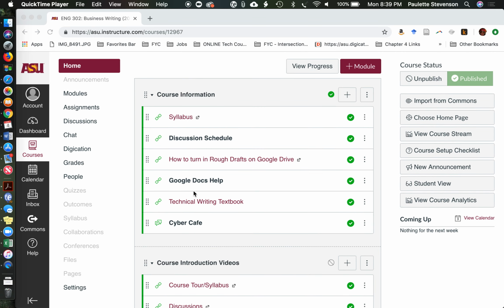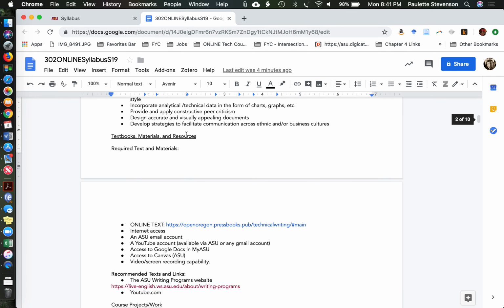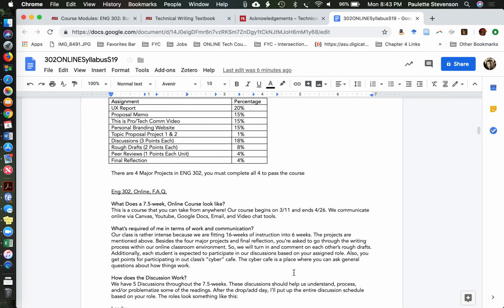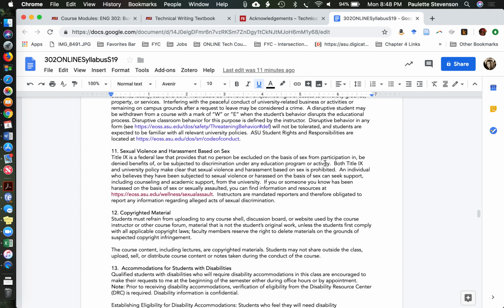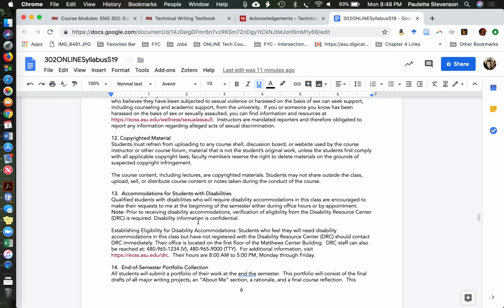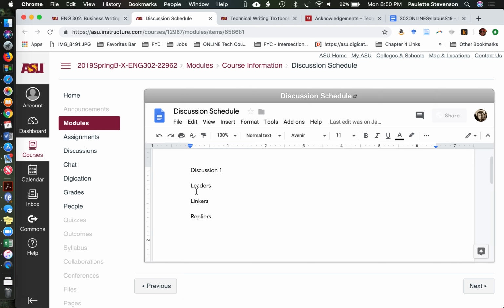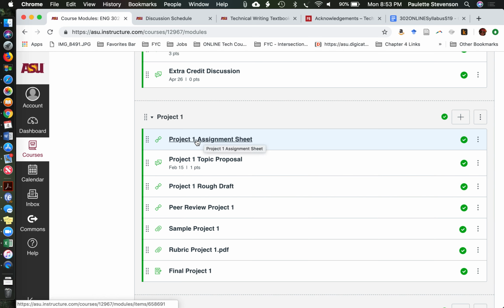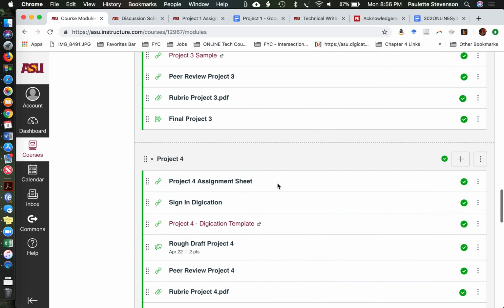ENG 302: Course Tour & Intro